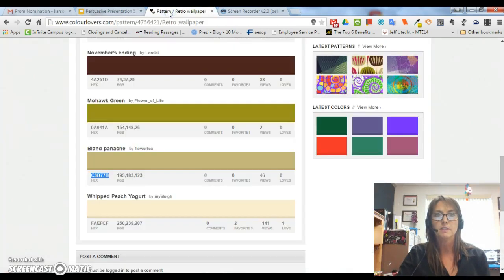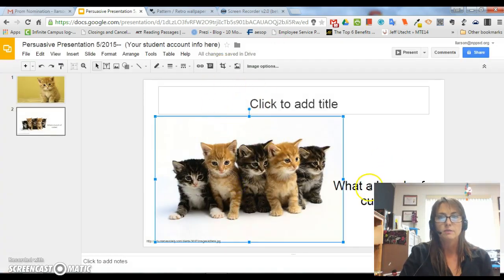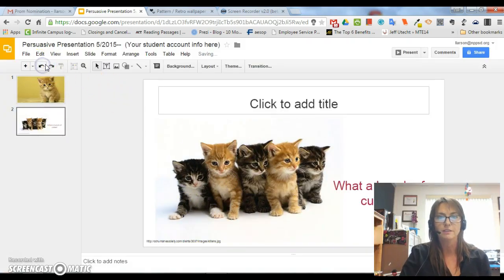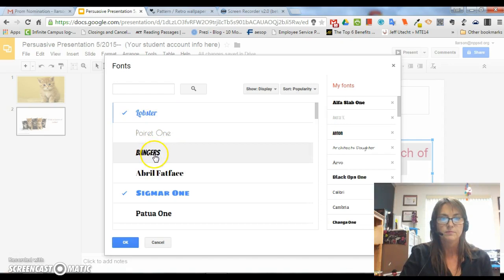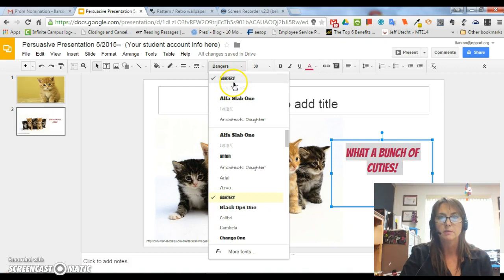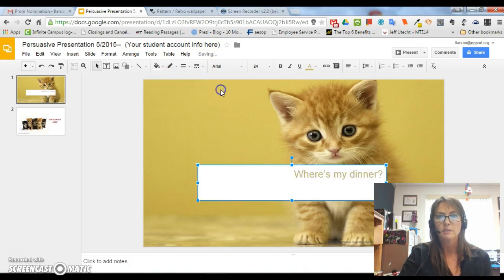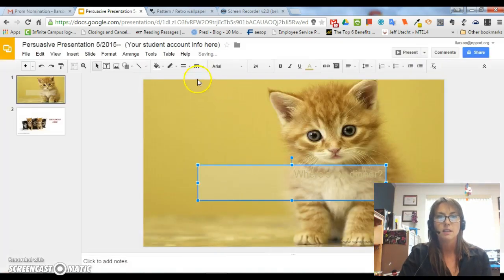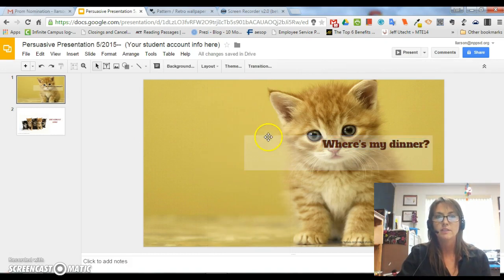Custom colors, font and transparency boxes in Google Slides